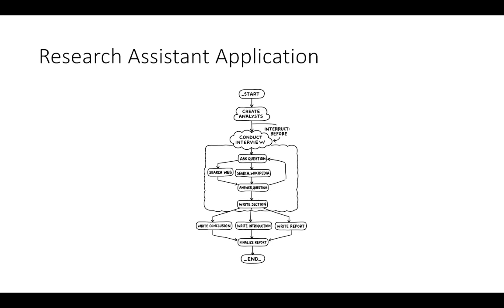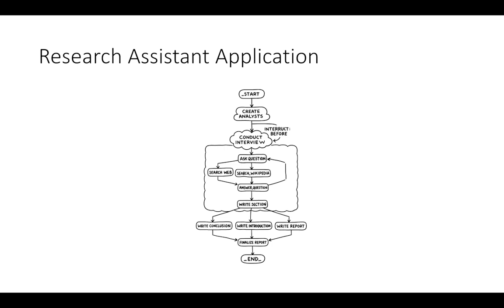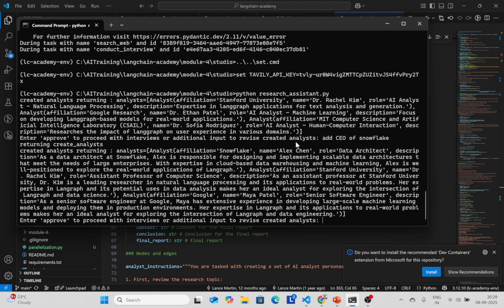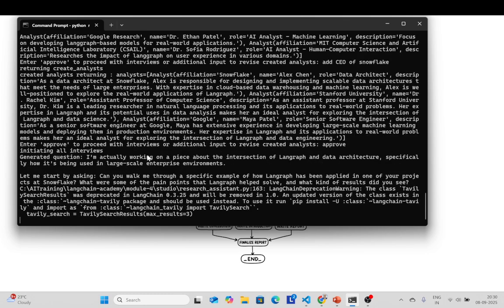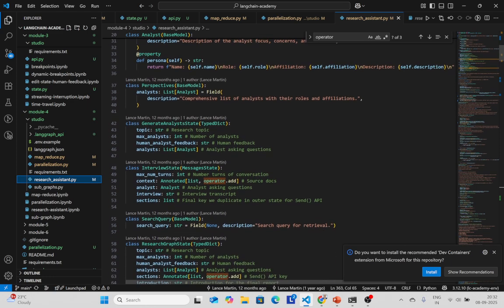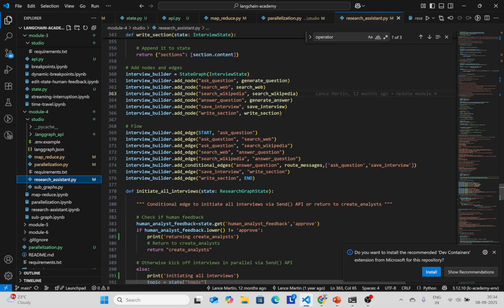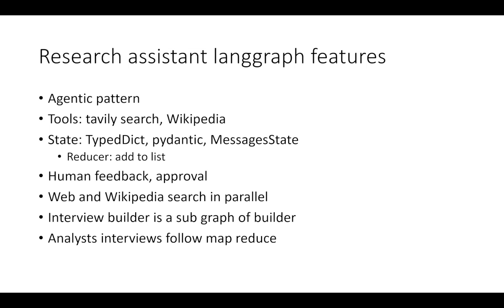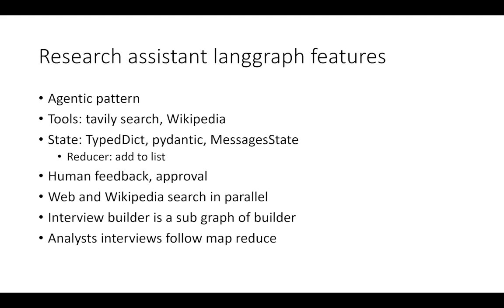Building Research Assistant with LangGraph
Real World Applications of LangGraph
- Research Assistant
- leveraging agentic pattern, subgraph, human feedback, parallelization, map reduce, states